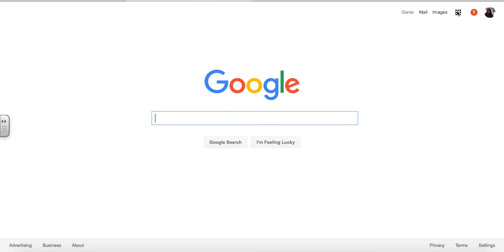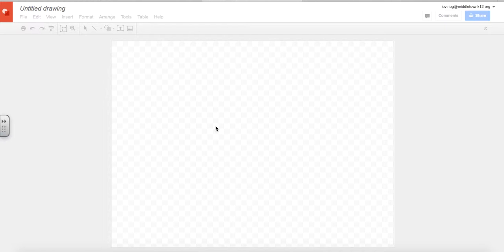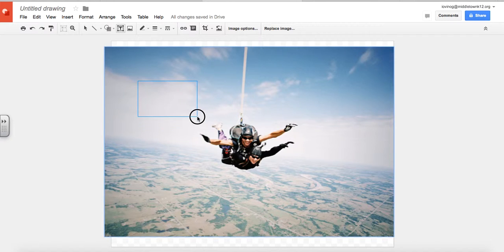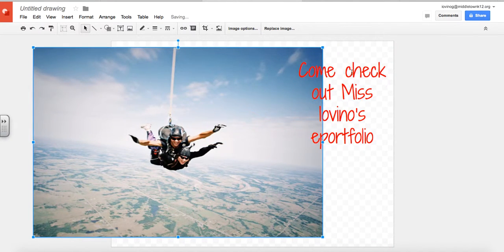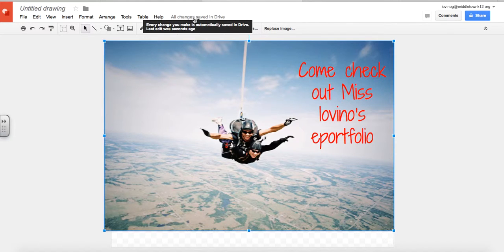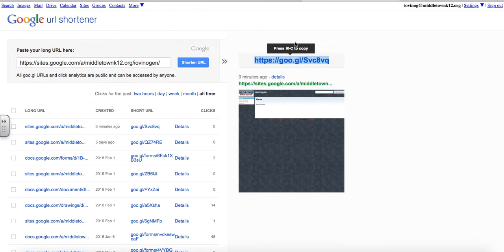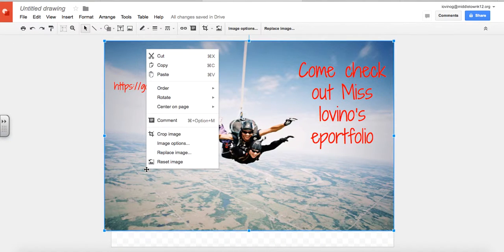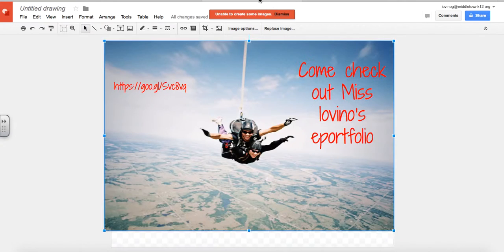Advertisement for eportfolio